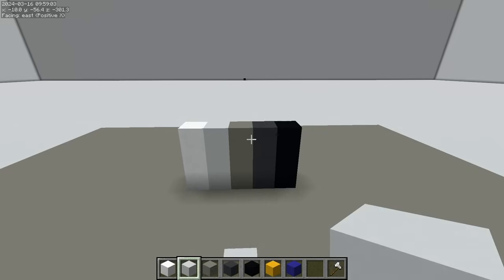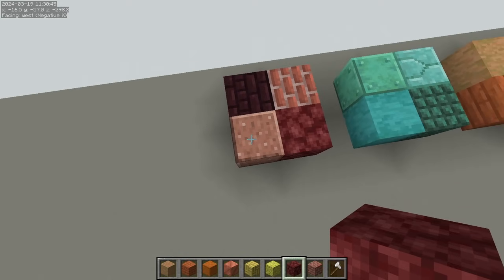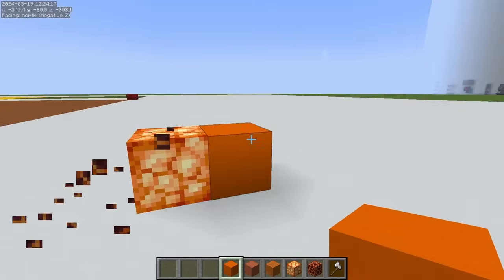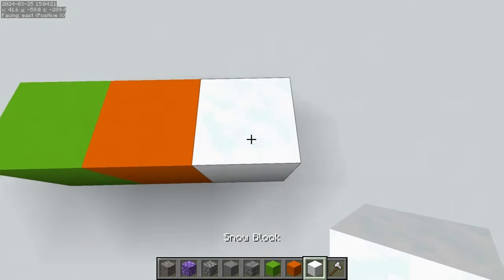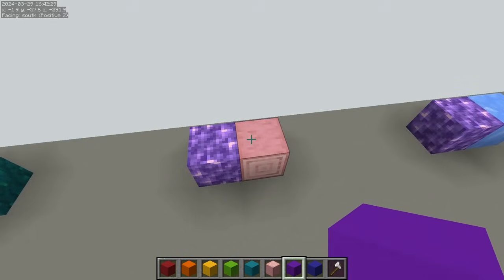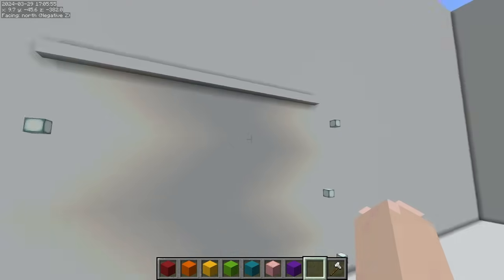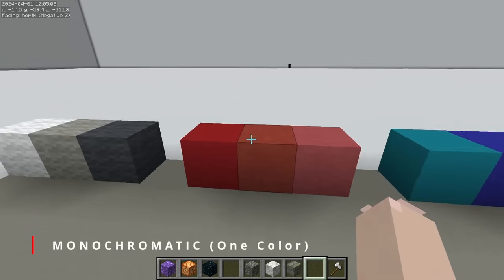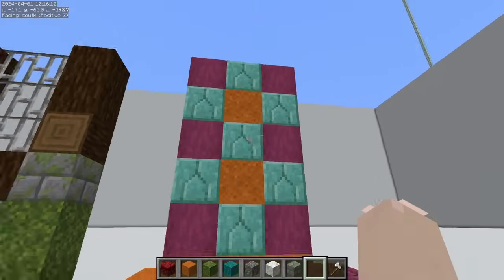Color Theory In Minecraft: All Lessons (Correction in description)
CORRECTION: Adding white makes a TINT, and adding black makes a SHADE. I have this backwards in the video.

A supercut of all the basics of Color Theory in Minecraft!
Thank you all so much for checking these out, you all are amazing.
More Color Theory videos coming soon

00:00 intro
00:28 Value
02:50 Hue and Saturation
06:44 Local Color
08:46 Contrast
12:50 Temperature
21:40 Harmony